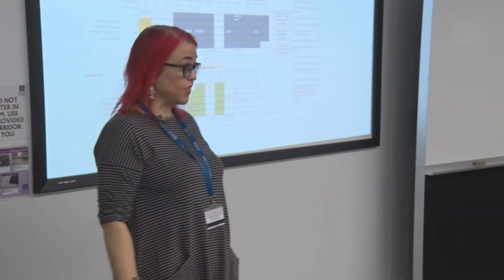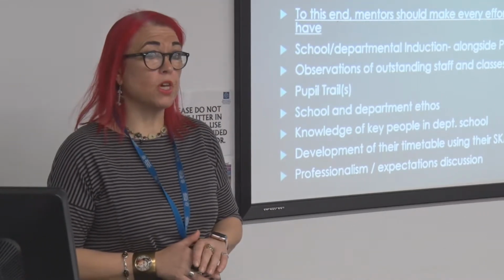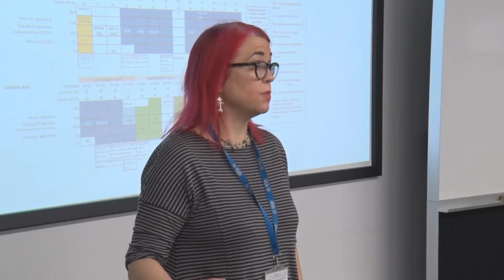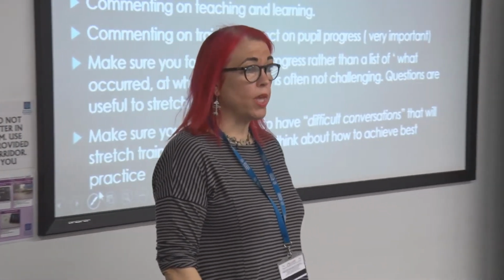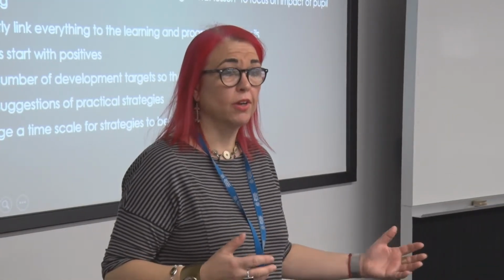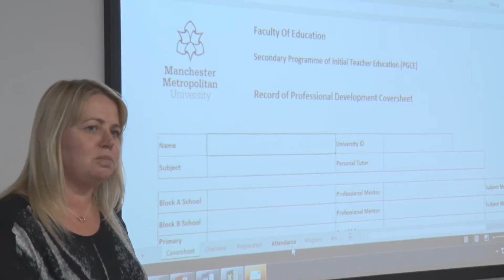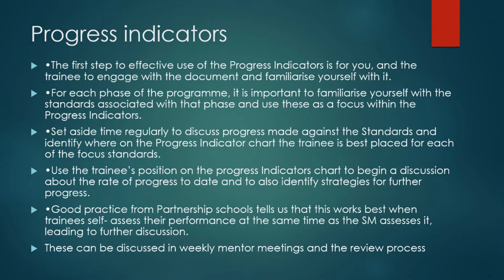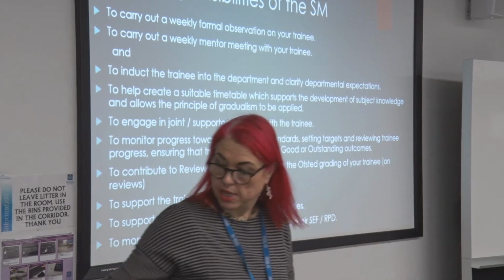Subject Mentor Training